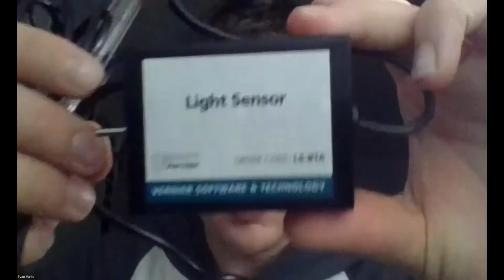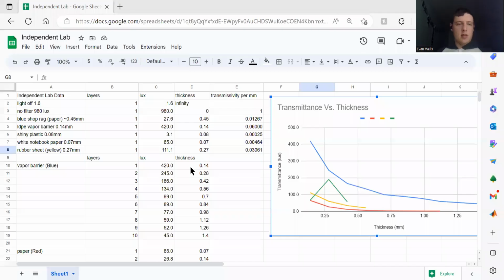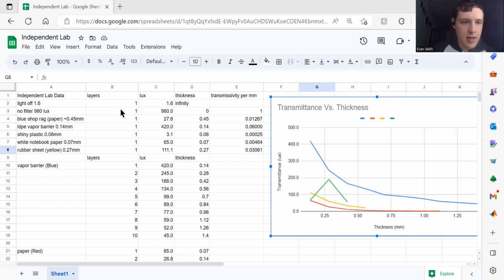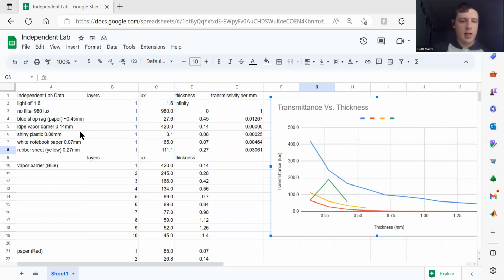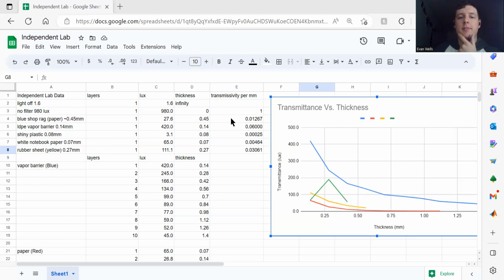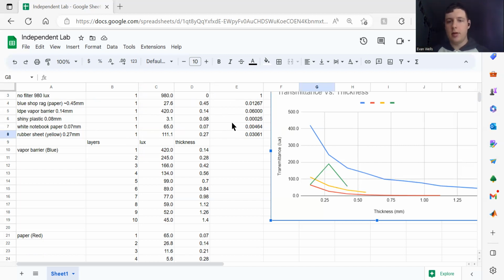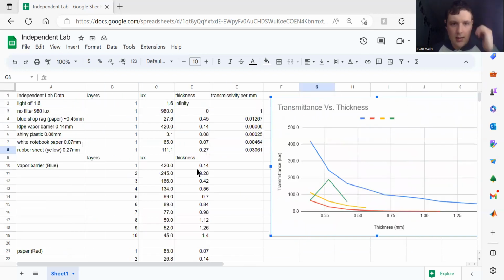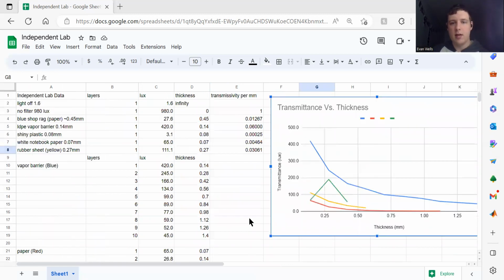Independent Lab - Transmissivity Testing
A summary of my lab setup and data